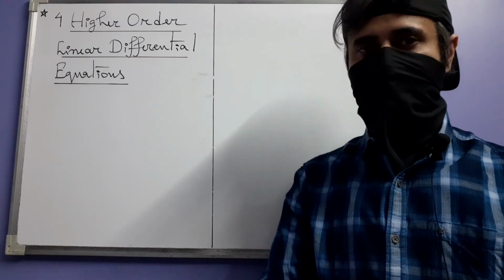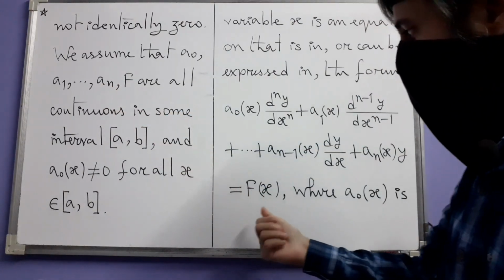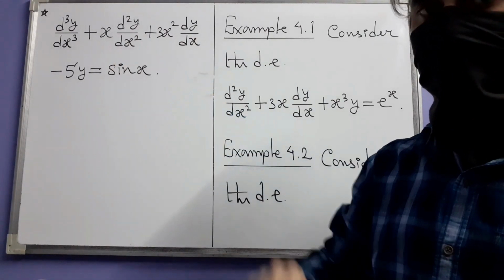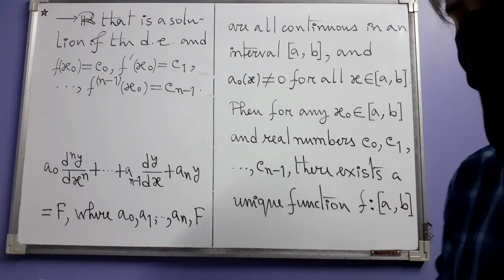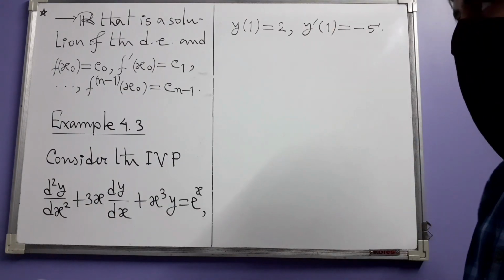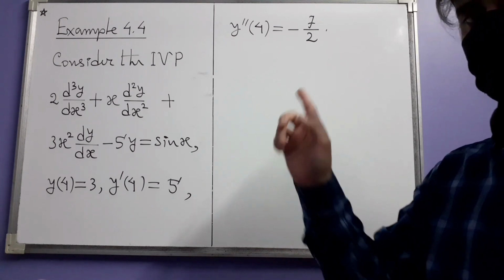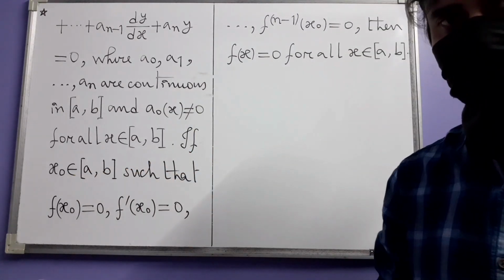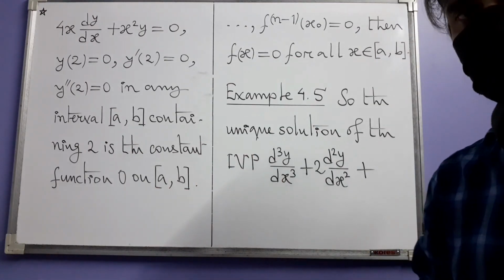Higher Order Linear Equations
We start Chapter 4 on higher order linear differential equations. In this part we see an existence and uniqueness theorem for solutions of such equations; we also see a corollary.